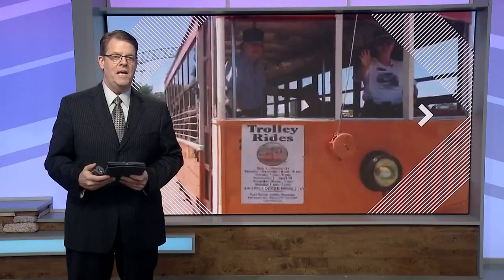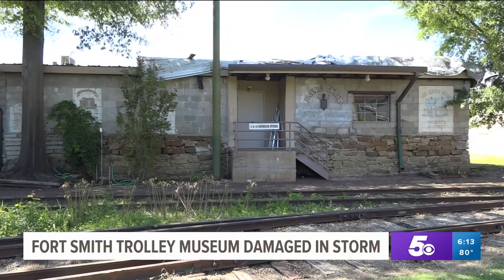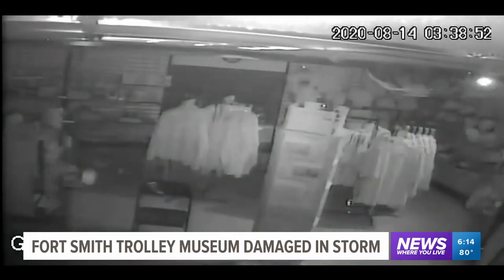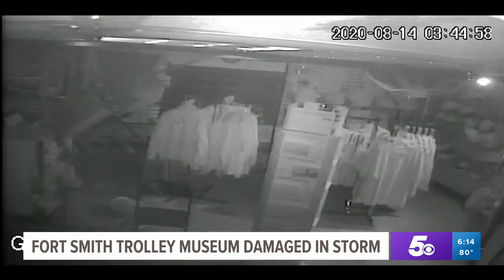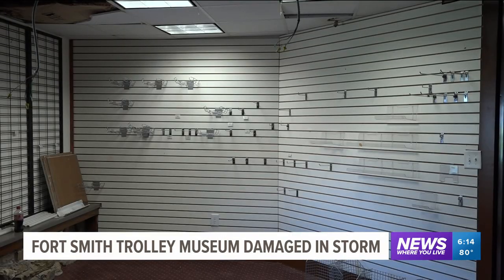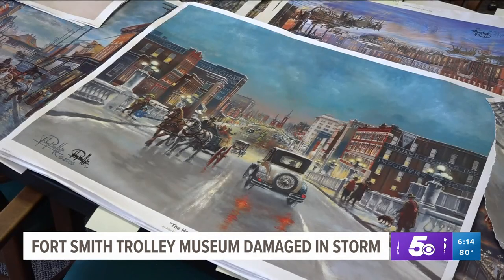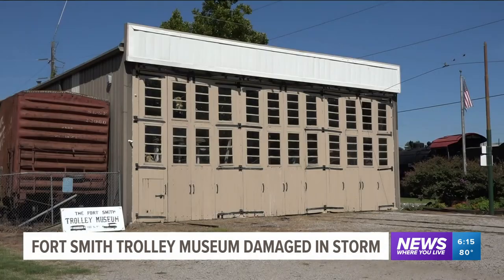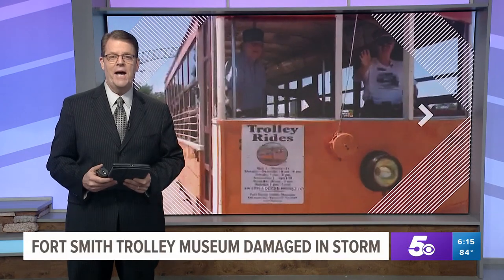Fort Smith Trolley Museum Damaged During Morning Storm, Donations Needed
The storm that moved through the River Valley early Friday (Aug. 14) morning left the Fort Smith Trolley Museum damaged.